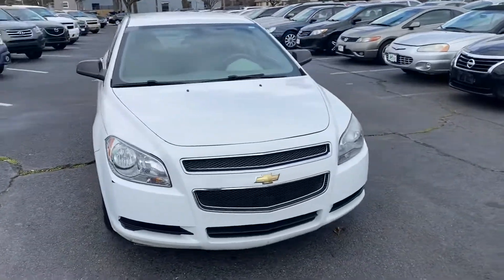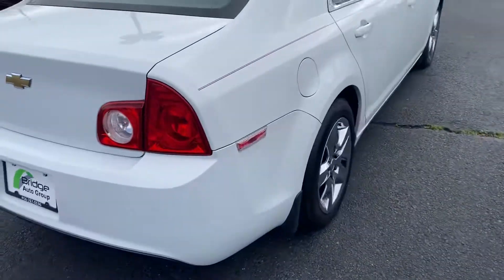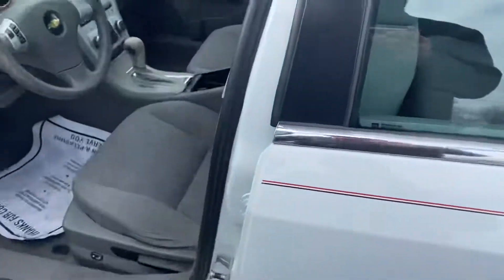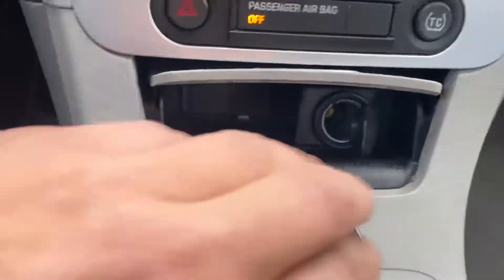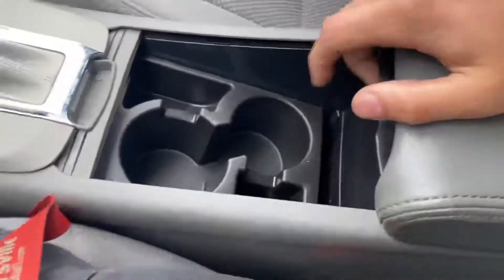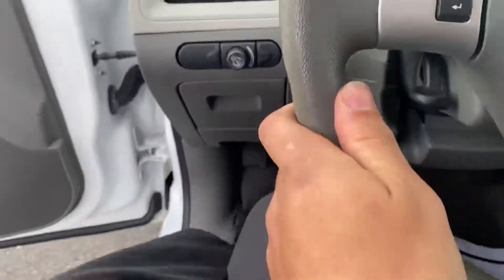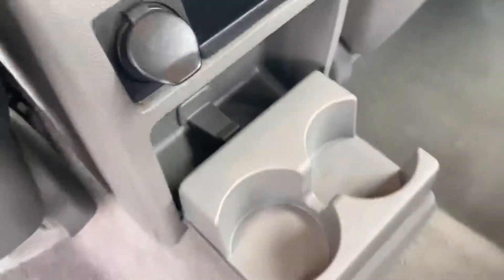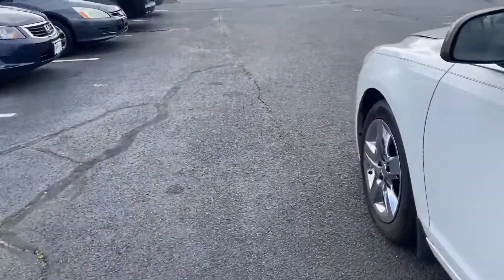2011 Chevrolet Malibu Stock Number 24440